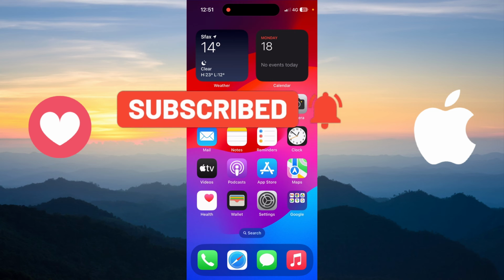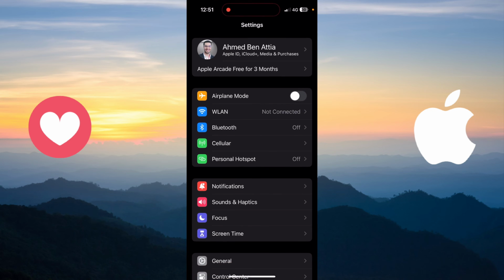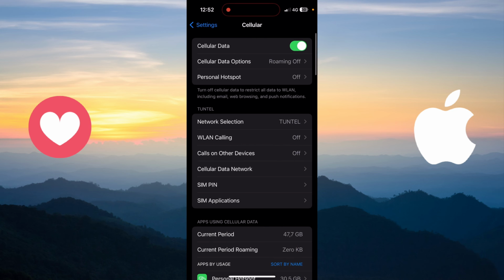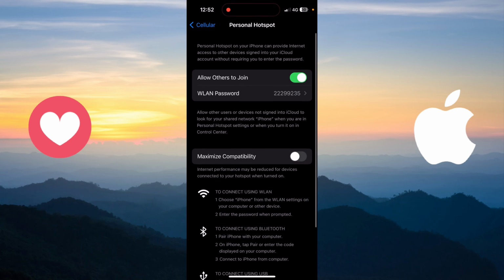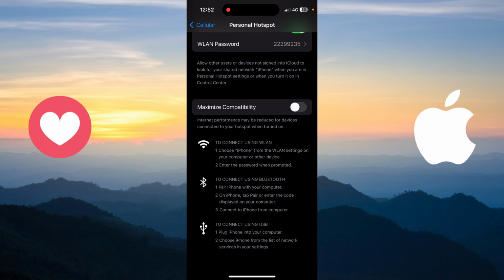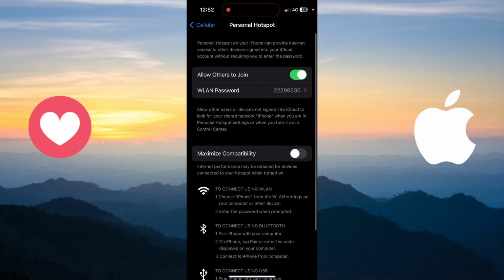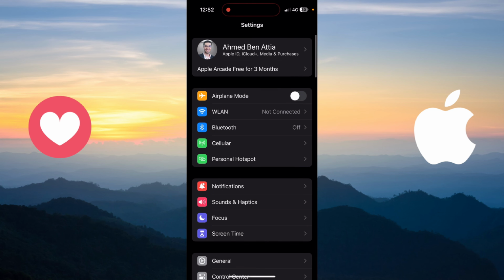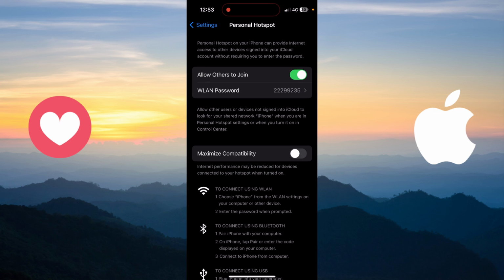iPhone Personal Hotspot Tutorial: How to Enable (IOS 17)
Want to share your iPhone's data? Learn how to turn on Personal Hotspot, set a password, and connect other devices easily.